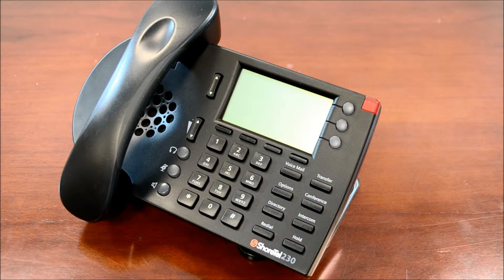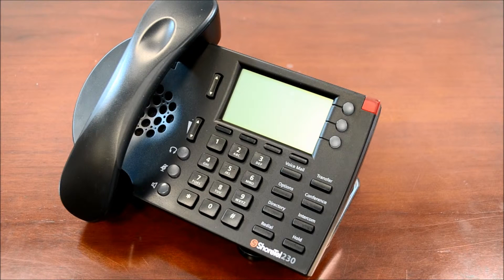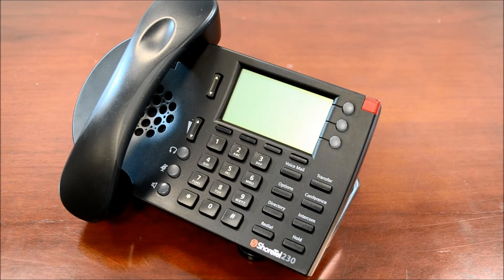ShoreTel 230G Phone Introduction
A basic introduction to the ShoreTel 230G Gigabit VoIP phone!